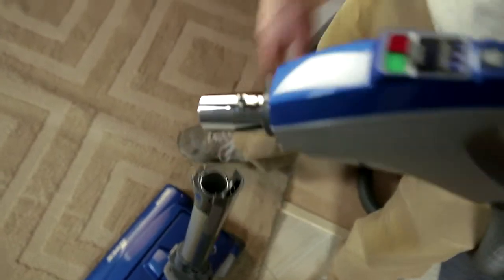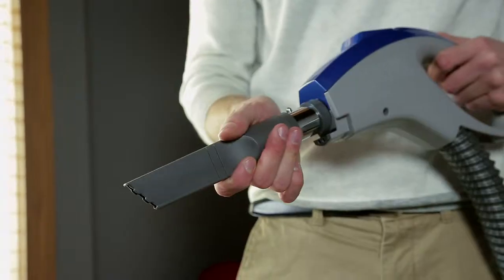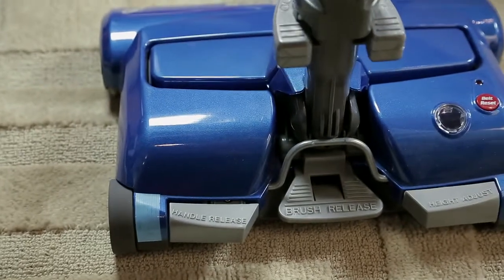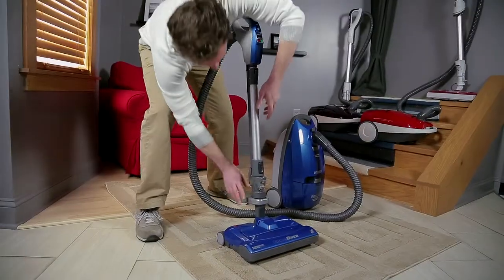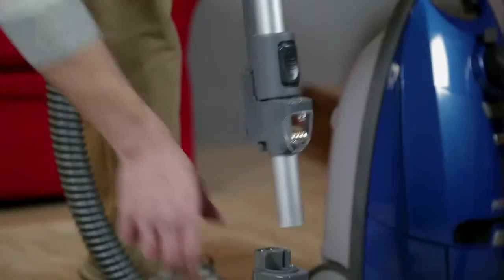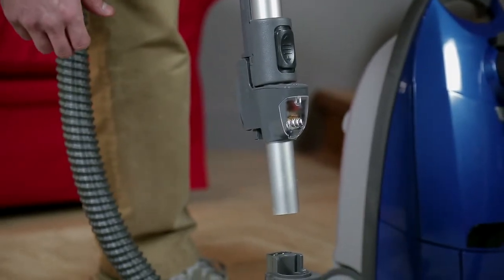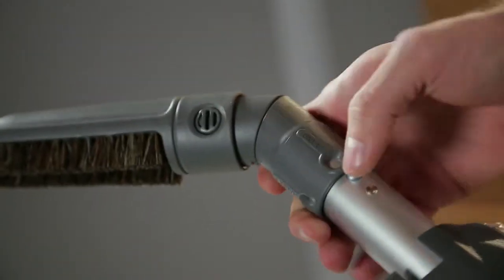How to use the Cross Over Handle on Canisters and how to Disconnect the Wand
Find out how to use the Cross Over Handle on Canisters and how to Disconnect the Wand on your Kenmore Intuition Canister Vacuum Cleaner!